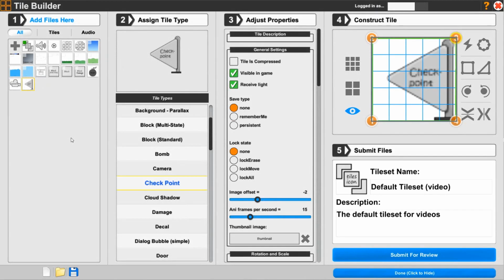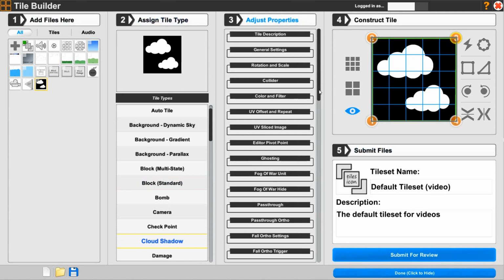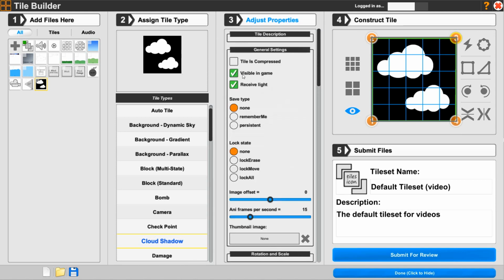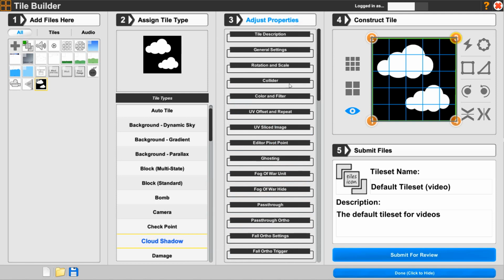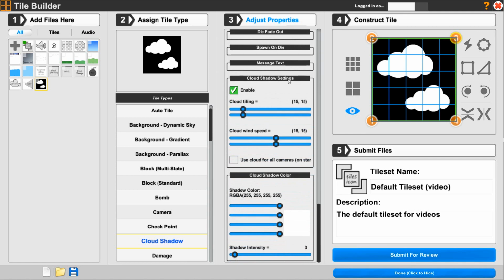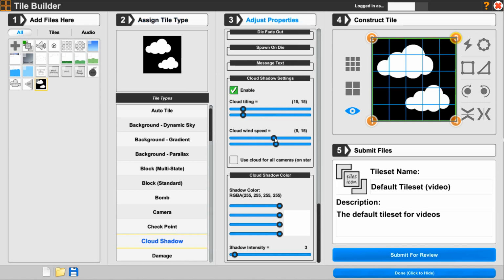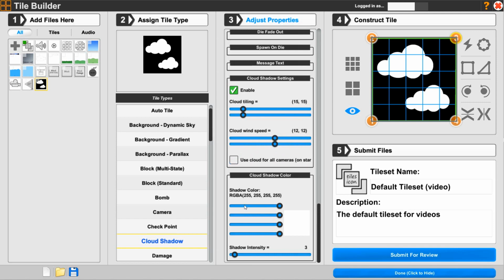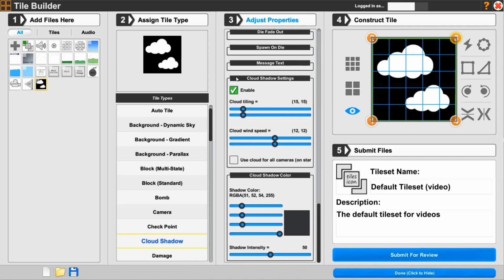31 Tile Builder Type Cloud Shadow